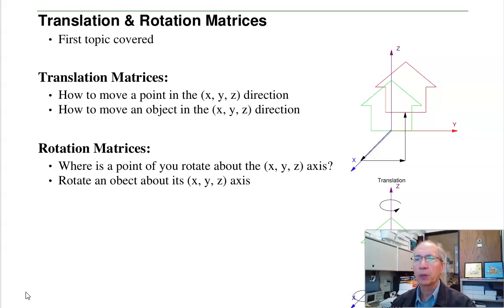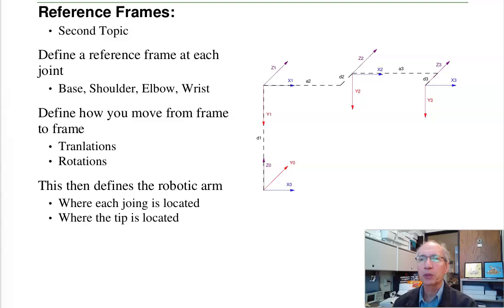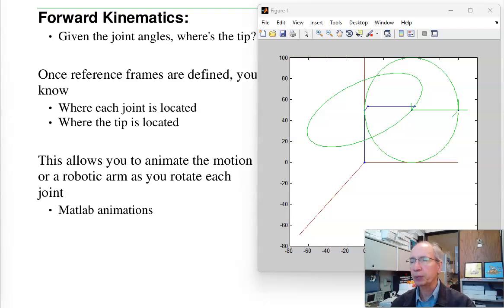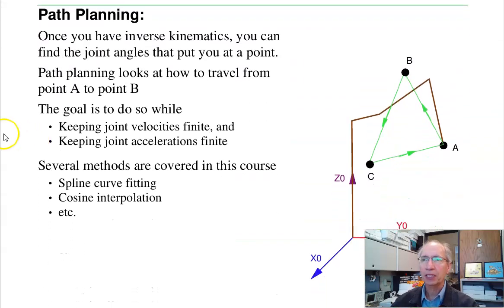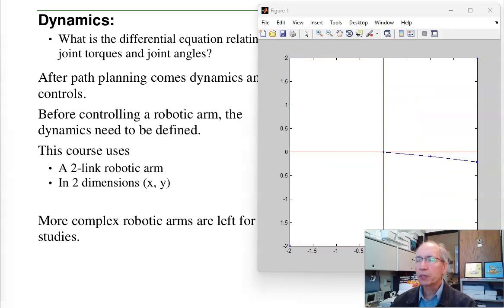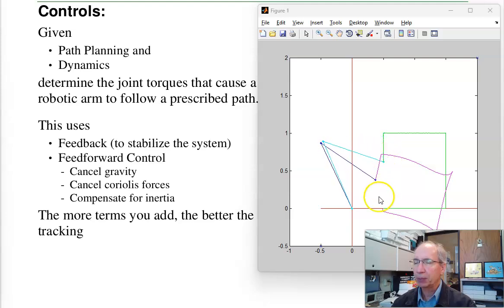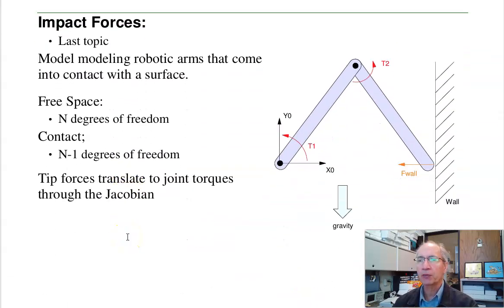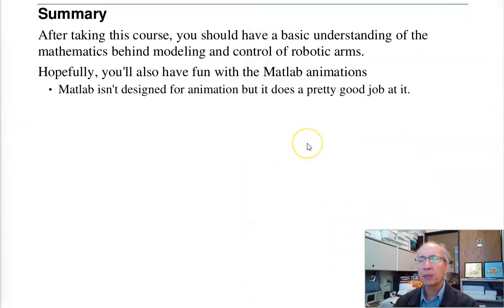ECE 761 00 Course Overview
Overview of ECE 761 Advanced Controls / Robotics.  Please visit Bison Academy for corresponding course syllabus, lecture notes, sample code, and homework sets.